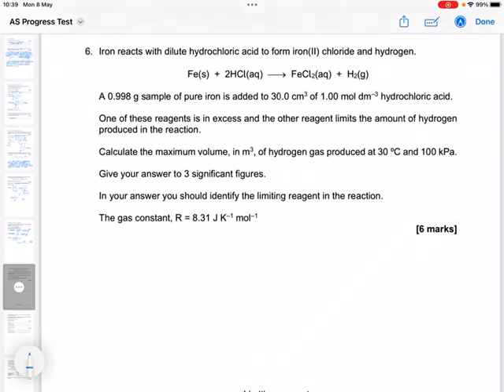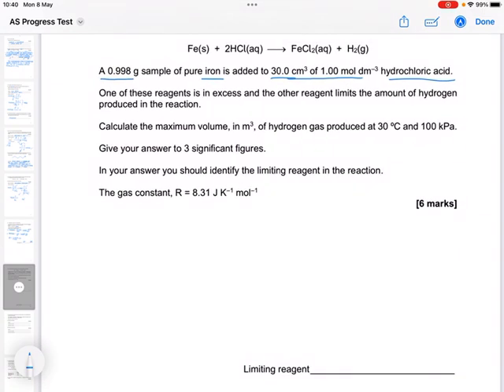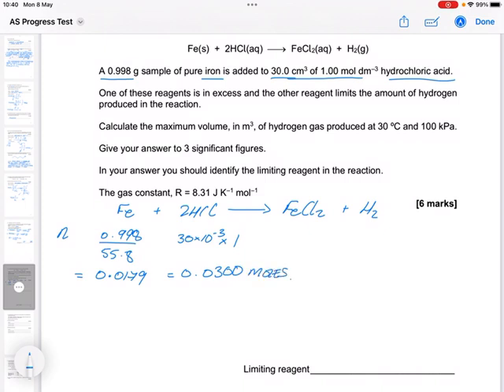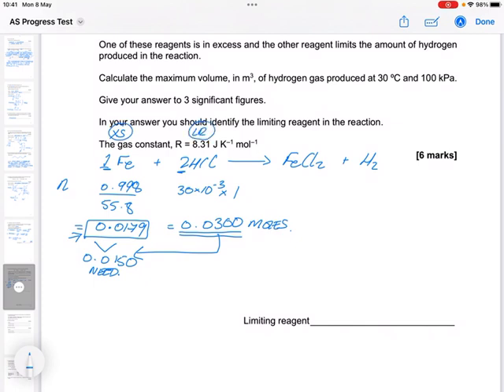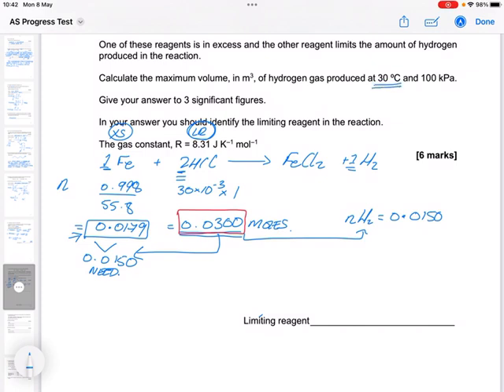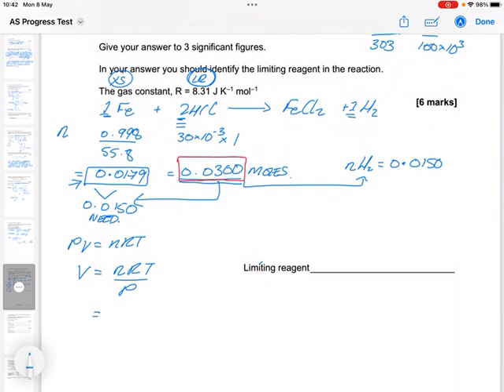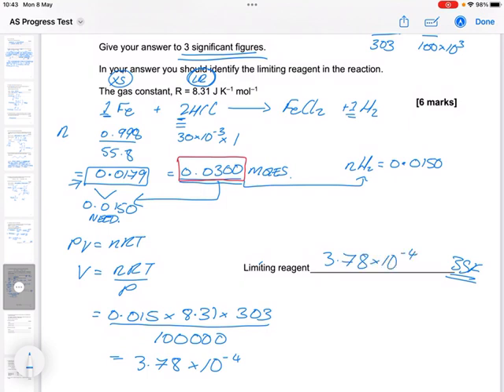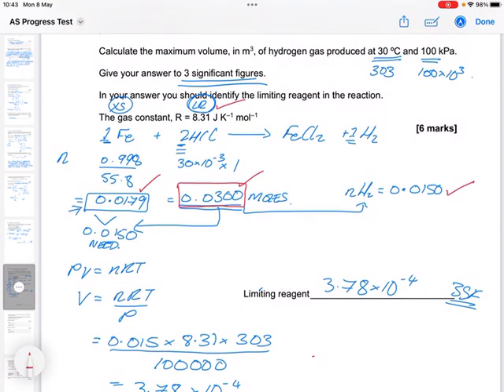A1 Progress Test Q6